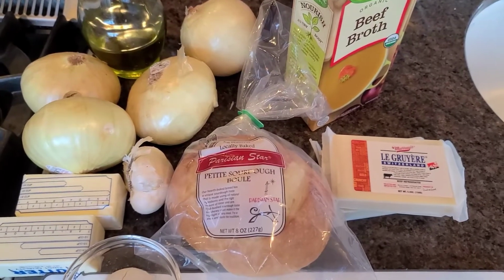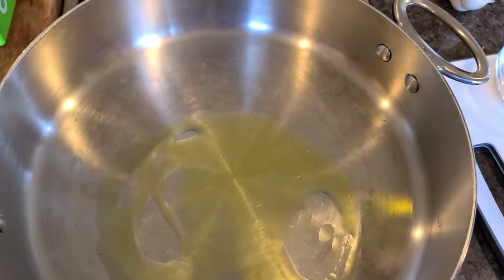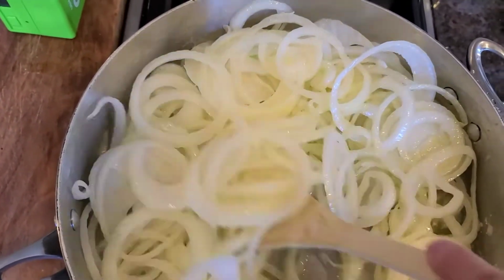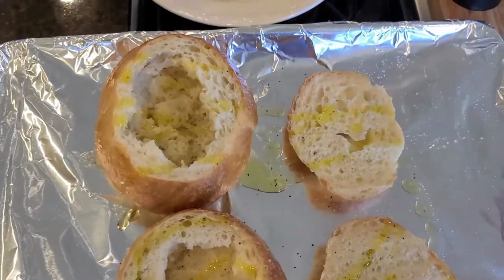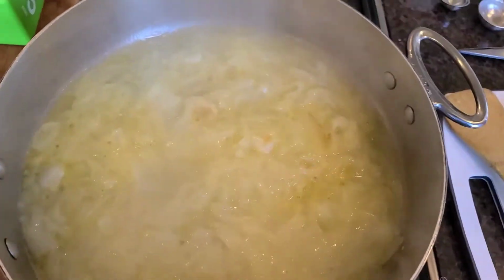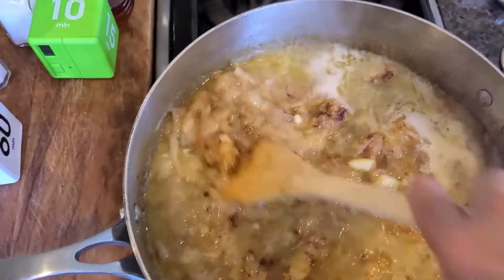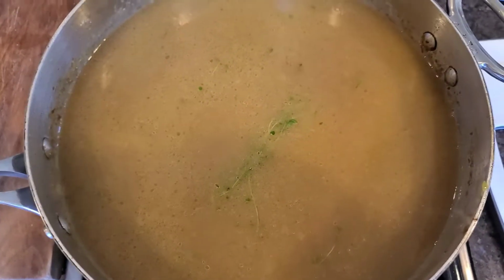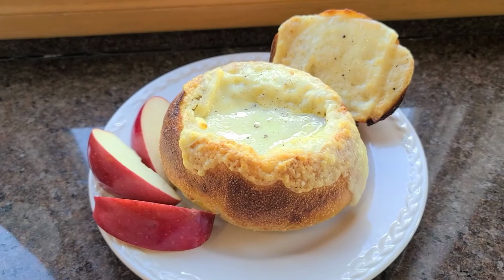French Onion Soup in mini Sourdough Bread Bowl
Plan on a good 1 3/4 to 2 hours for for this recipe.  Cooking time alone is about 1 hour, plus prepping and serving.  I use Walla Walla Sweet onions and skip the Brandy.  I'll post the recipe in the notes.  Take your time with this -- it is so worth it!